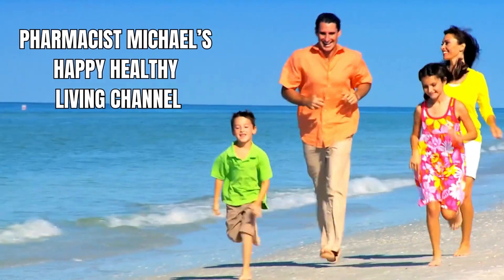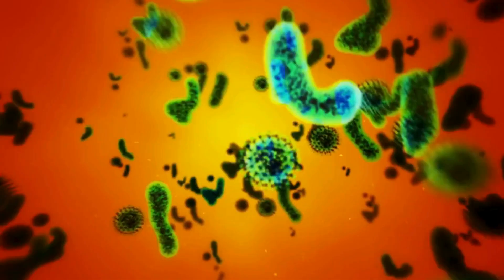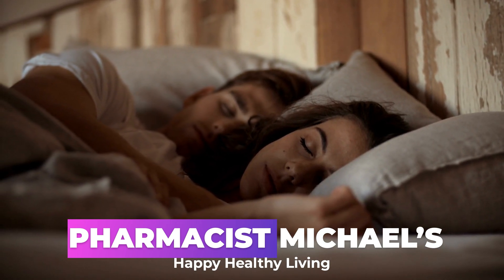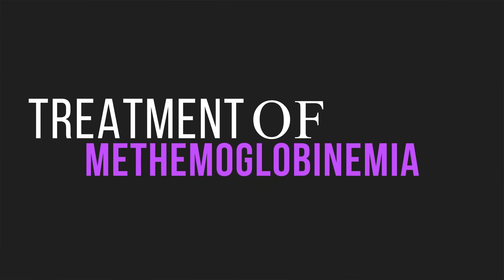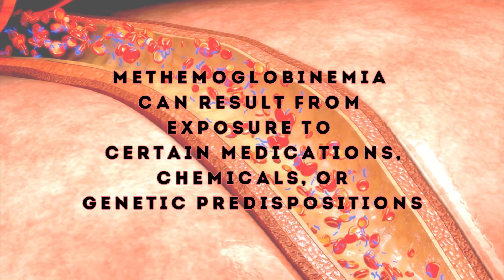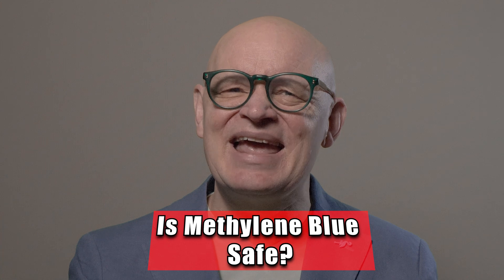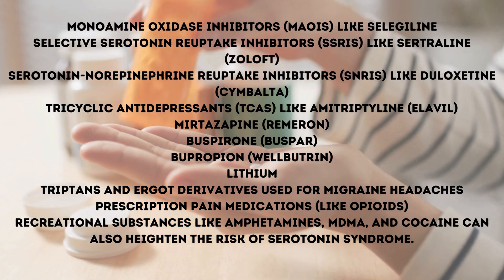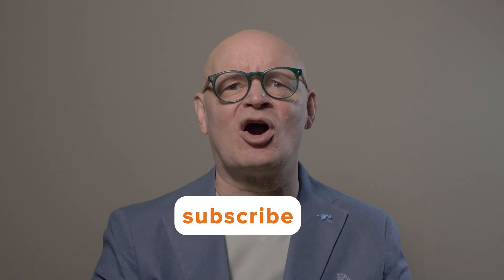Exploring the Medicinal Marvels of Methylene Blue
Delve into the multifaceted world of methylene blue with Pharmacist Michael! From its historical roots as a dye to its modern-day applications in medicine, this video explores the diverse therapeutic uses of methylene blue. Discover its antimicrobial properties, antimalarial effects, neuroprotective potential, role in treating methemoglobinemia, and emerging applications.

Learn how methylene blue, initially recognized for staining biological specimens, has evolved into a potent therapeutic agent since its synthesis by German chemist Heinrich Caro in the late 19th century. Explore its pivotal role during World War I in treating methemoglobinemia and its subsequent expansion into various medical fields.

Uncover the antimicrobial prowess of methylene blue, which targets a broad spectrum of bacteria, offering a synergistic approach to combating infections. Explore its potential as a cost-effective antimalarial treatment, particularly beneficial in malaria-endemic regions.

Discover the neuroprotective properties of methylene blue, with preclinical studies suggesting its efficacy in mitigating neuronal damage and oxidative stress in neurodegenerative diseases like Alzheimer's and Parkinson's.

My methylene blue recommendation:

Explore its indispensable role in emergency medicine for treating methemoglobinemia and its promising applications in treating nail fungus alongside photodynamic therapy.

Dive into ongoing research exploring methylene blue's potential benefits in Alzheimer's disease, anti-aging, Lyme disease, and mitigating chemotherapy and radiation side effects.

However, it's crucial to understand the safety considerations associated with methylene blue, including the risk of serotonin syndrome and precautions during pregnancy and breastfeeding.

Join Pharmacist Michael as he navigates the medicinal marvels of methylene blue, offering insights, recommendations, and answers to your questions. Be happy and be healthy with Pharmacist Michael!

If you are trying to become happy & healthy, look at our products at Sunshine Nutraceuticals.  Shipping within the USA is free.

Below are links to companies I believe can help you be happy and healthy:

Advanced Super Immune Booster - Quercetin, Zinc, Vitamin C+D, Elderberry, & Sea Moss Blend

We are a participant in the Amazon Services LLC Associates Program, an affiliate advertising program designed to provide a means for us to earn advertising fees by linking to Amazon.com and affiliated websites.

This video cannot and does not contain medical/health advice. The medical/health information is provided for general informational and educational purposes only and is not a substitute for professional advice. Accordingly, before taking any actions based upon such information, we encourage you to consult with the appropriate professionals. We do not provide any kind of medical health advice. THE USE OR RELIANCE OF ANY INFORMATION CONTAINED IN THIS VIDEO IS SOLELY AT YOUR OWN RISK.